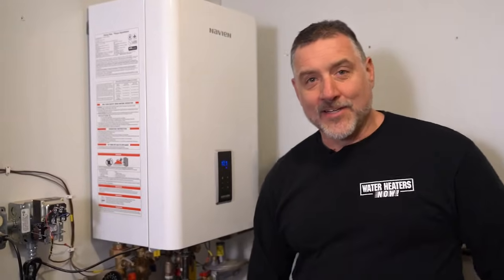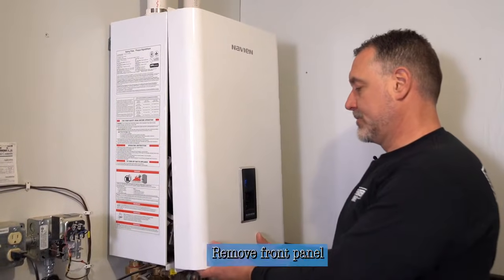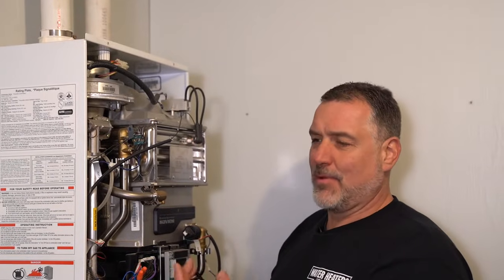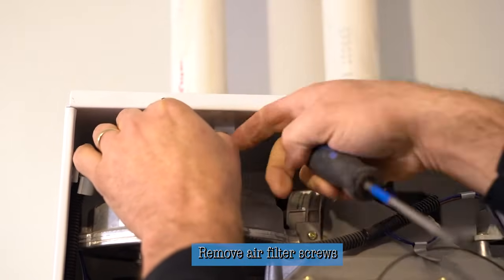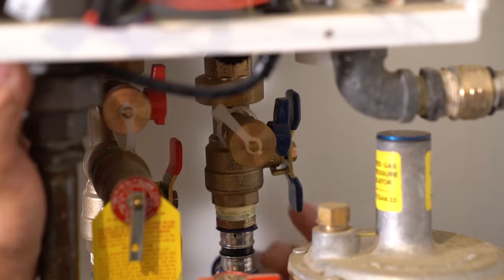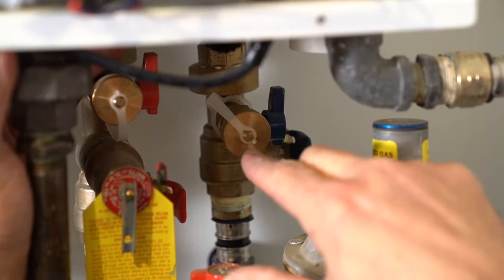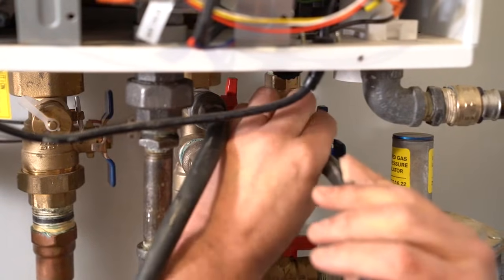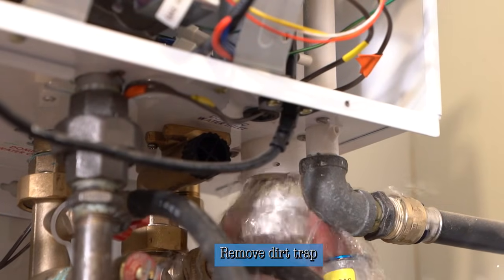Navien NCB 240 Water Heater Annual Cleaning - Water Heaters Now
How to perform an annual maintenance cleaning on a Navien NCB 240 water heater.

For more in-depth information about water heaters and water heater maintenance, check out our blog posts here: